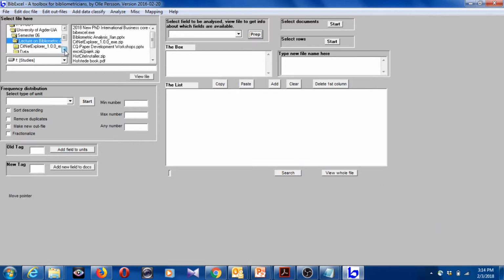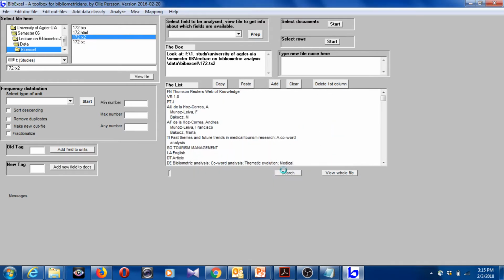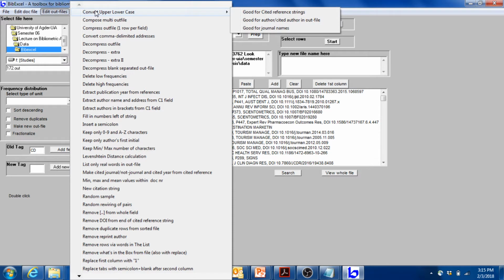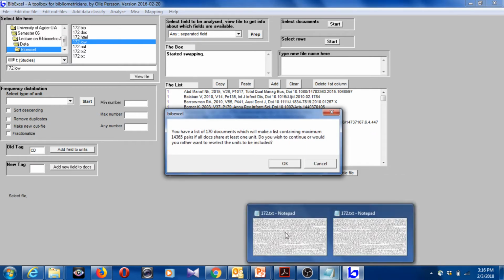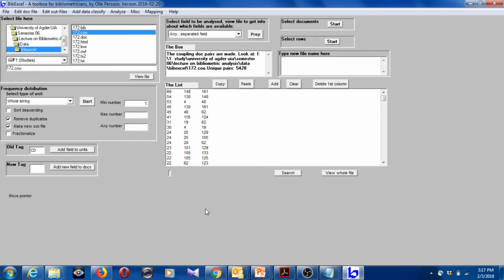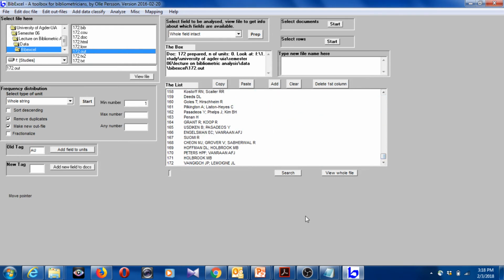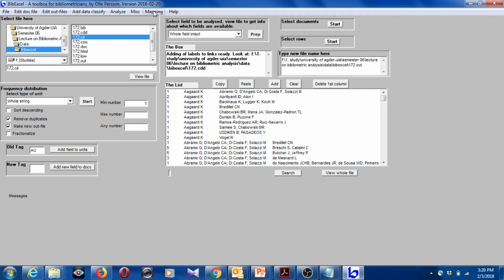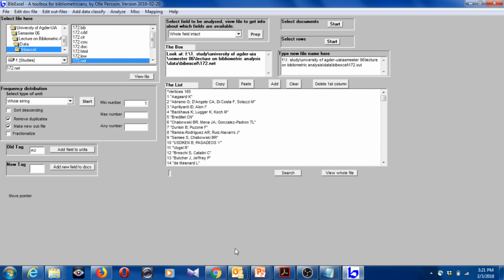Bibliometrics (8): Preparing a Citation Network File using BibExcel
Bibliography data extracted from Scopus and Web of Science database are often not in .net format, and cannot be used in Gephi or Pajek software.
In this video, we should how .text format data can be converted to .net format using BibExcel software.
Please note that a different data set is used in this video. Not the one shown in our video "Bibliometric Citation Analysis (6): Extracting Bibliography Data from Web of Science database".